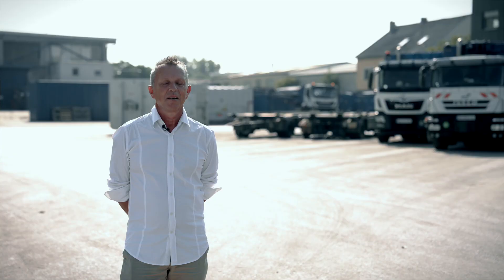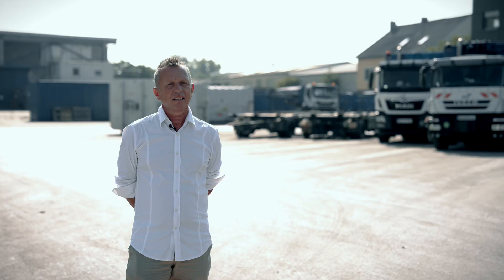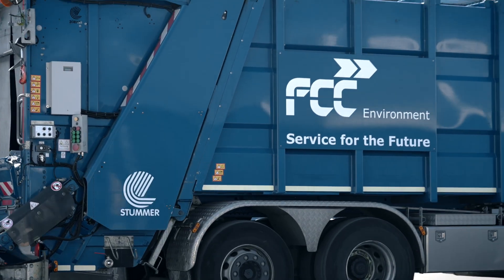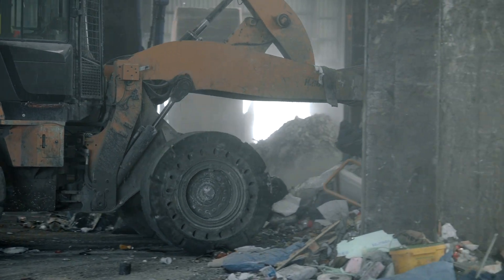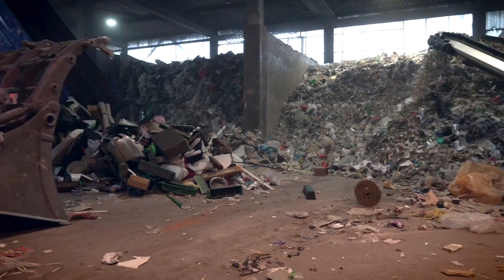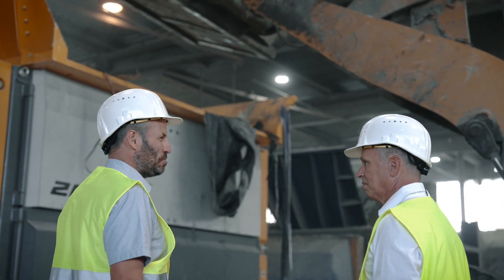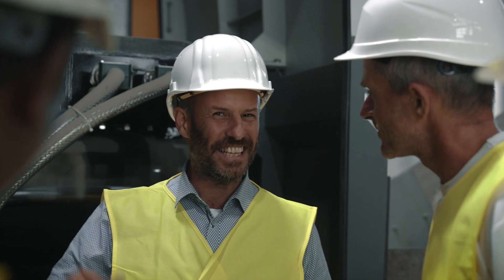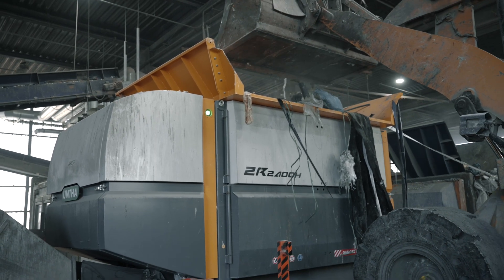Primary Shredder ZR2400H at FCC Environment producing alternative fuel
FCC Austria chose UNTHA’s two-shaft ZR2400H shredder, a particularly robust model that saves up to 90,000 EUR in electricity per year. The primary shredder is used to process C&I waste with a throughput of 50 t/h  and an output size of 90 % smaller 300 mm.

Prior to the purchasing decision, four models by different manufacturers were tested over a period of several weeks, with a focus on cutting power, throughput, susceptibility towards non-shreddables, reactivation in case of non-shreddable input, and low maintenance requirements.